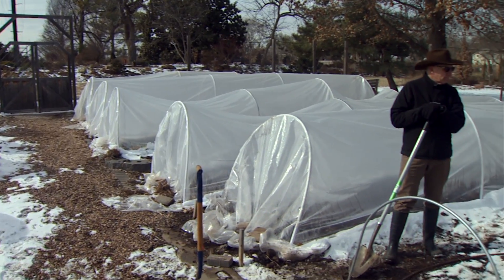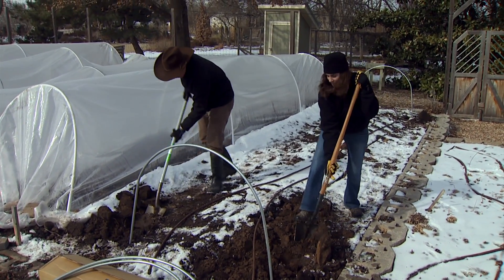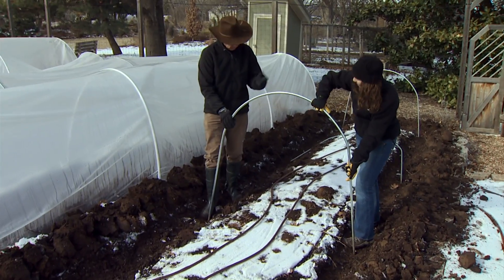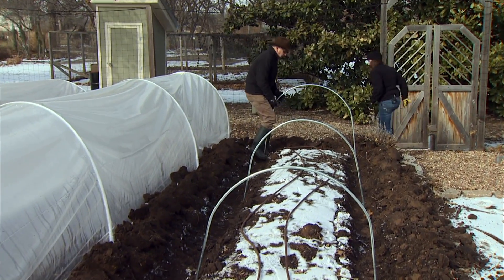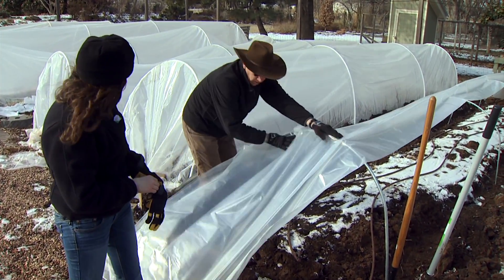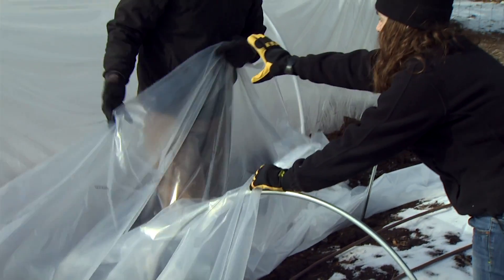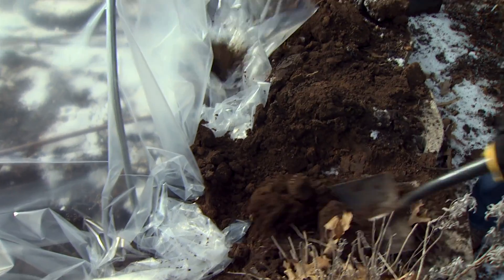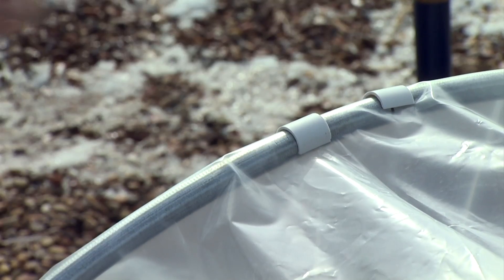Low Tunnel Construction: Installation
(02/15/14)-Lynn Brandenberger from the Oklahoma State University Department of Horticulture and Landscape Architecture joins Oklahoma Gardening host Kim Toscano to demonstrate how to install a low tunnel for extending the growing season in our vegetable garden.